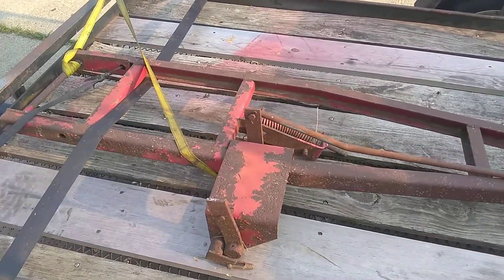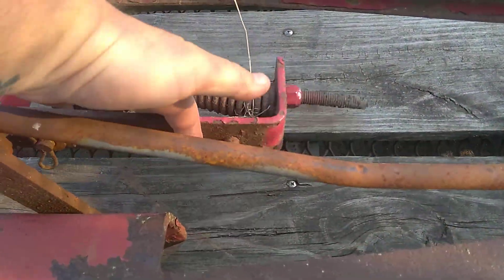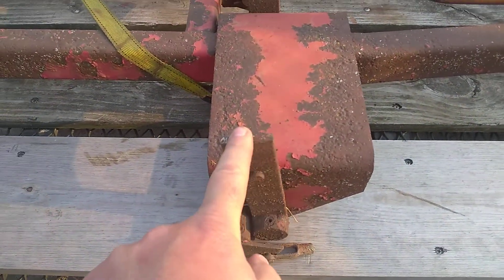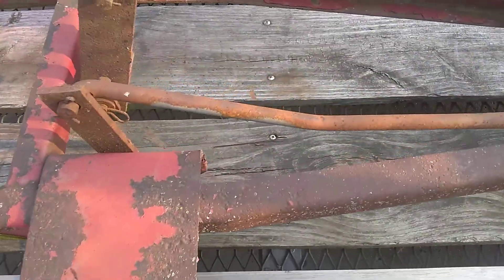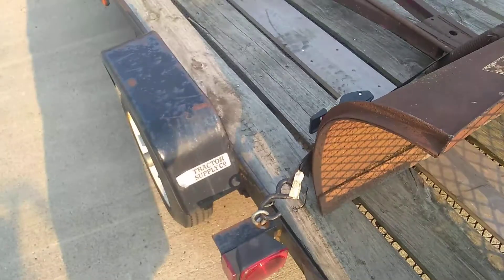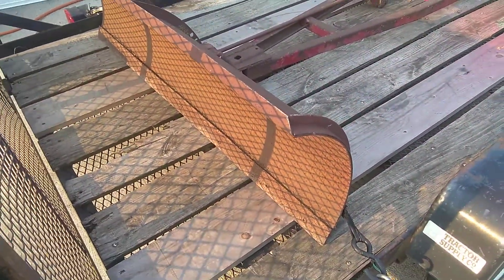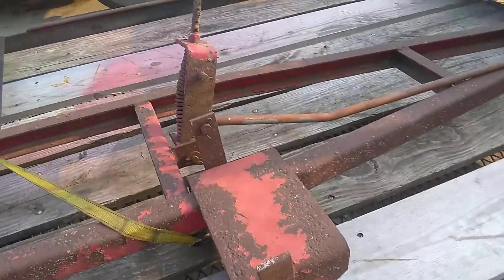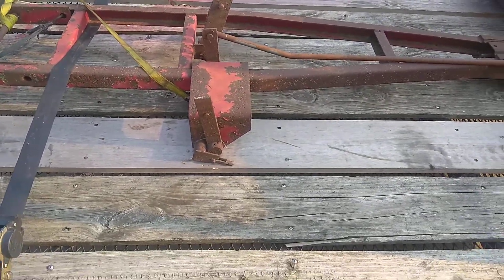D-160 snow plow!!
Well, I finally went and picked up a D series snowplow. It isn't the prettiest but she will work. I am super happy only paid $60 and she was only 1 hour away from my home. I got some work cut out for me but well worth the money!